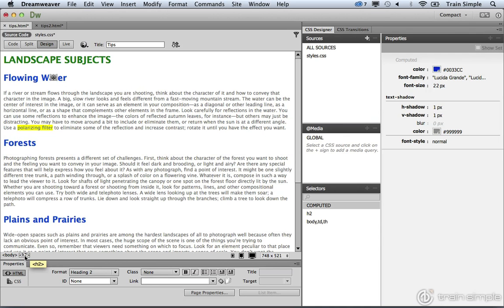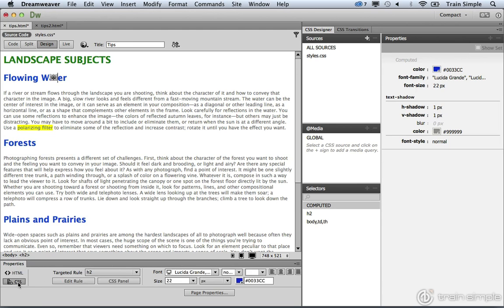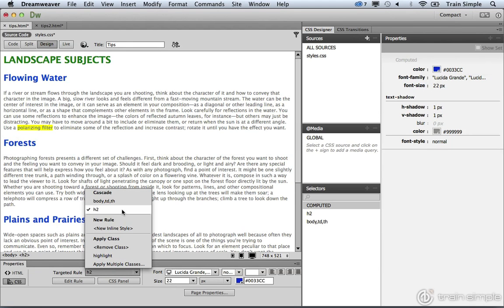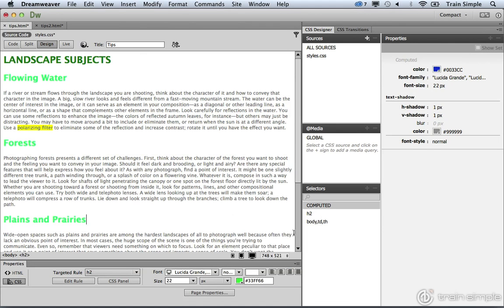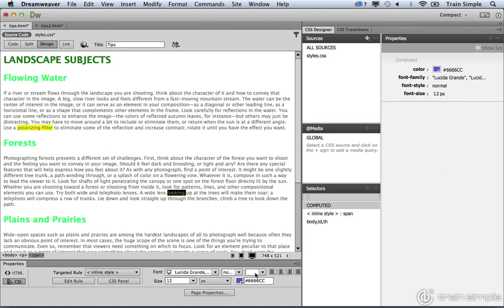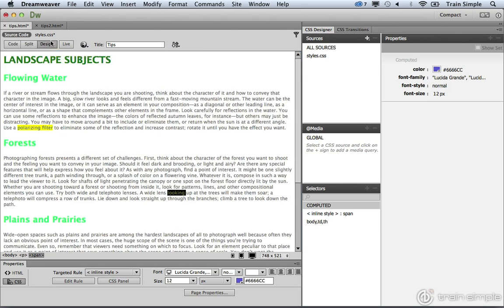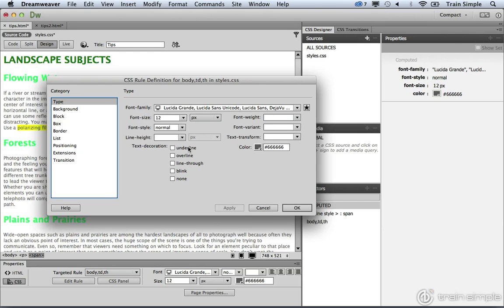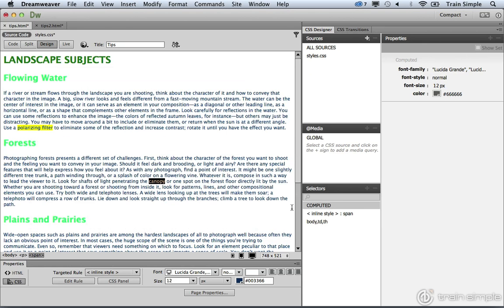Dreamweaver CC Tutorial Getting Started with CSS Using the Properties Inspector with CSS